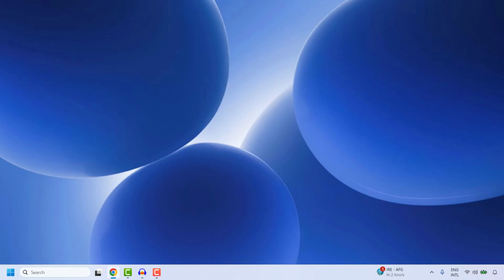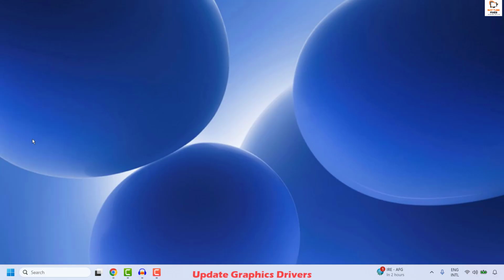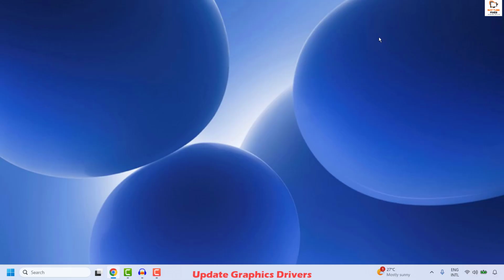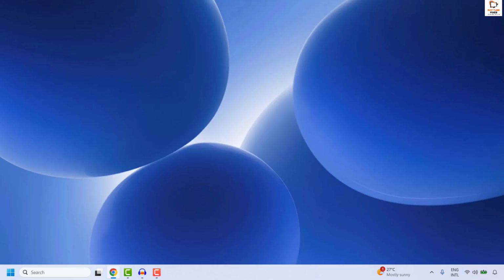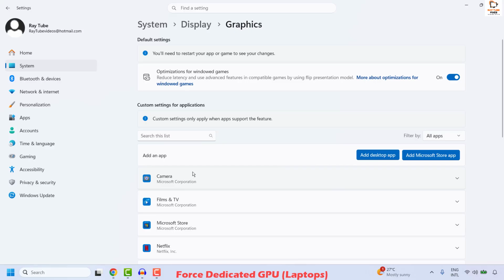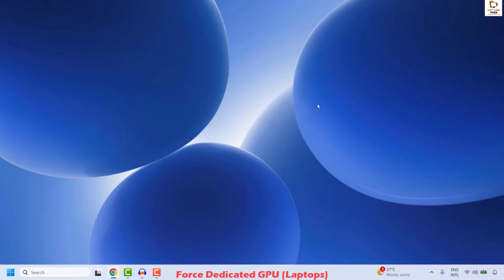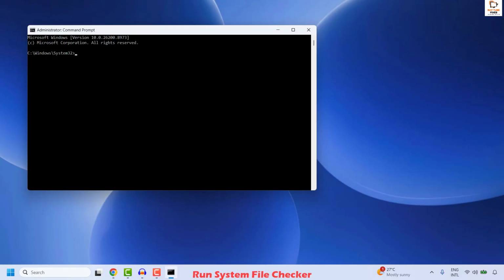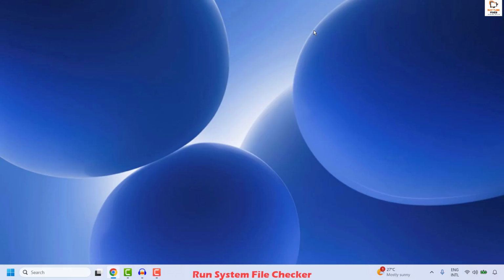Fix Unable to Initialize OpenGL Error in Windows Easy Guide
An "Unable to Initialize OpenGL" error means a game or program cannot talk to your computer's graphics hardware or software layer. This usually happens because your graphics driver is missing, outdated, or doesn't support the specific version of OpenGL required by the application.

Update Graphics DriversDevice Manager:

Open the Start menu, type device manager, and hit Enter.

Expand Display adapters.

Update: Right-click your graphics card name and choose Update driver. Select Search automatically for drivers.

Manufacturer Site: For best results, visit the official sites for NVIDIA Drivers, AMD Drivers, or Intel Drivers to install the newest package.

Force Dedicated GPU (Laptops)

Graphics Settings: Open Windows Settings, go to System, then Display, and select Graphics (or Advanced graphics settings).

High Performance: Set your specific app or game to use the high-performance dedicated GPU option instead of power-saving integrated graphics.

Run System File Checker

Command Prompt: Press the Windows key, type cmd, right-click Command Prompt, and select Run as administrator.

Scan Command: Type sfc /scannow and press Enter. Let the tool finish scanning and repairing corrupted system files, then restart your PC.